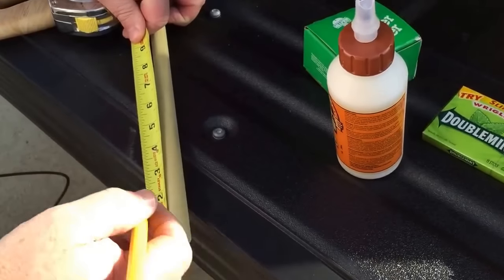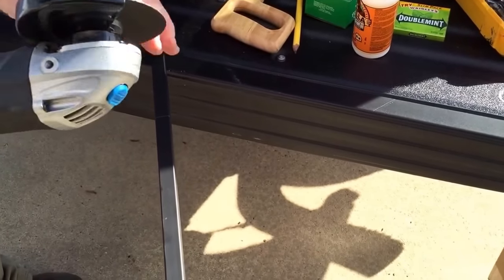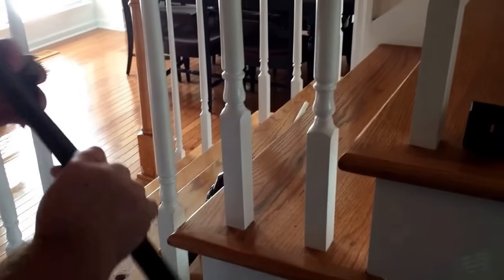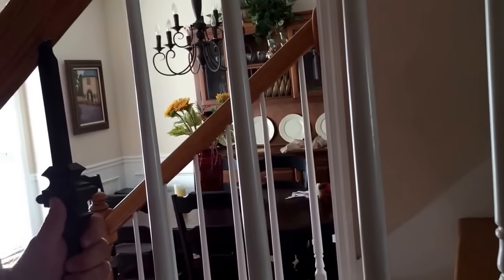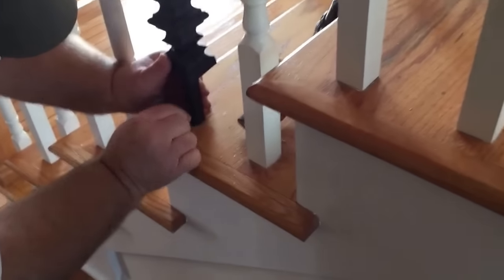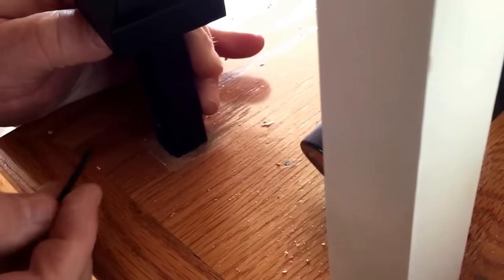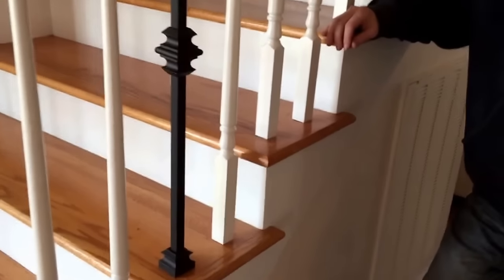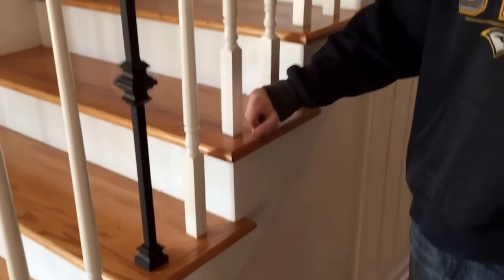Changing Your Wood Balusters to Wrought Iron on Your Fancy Staircase